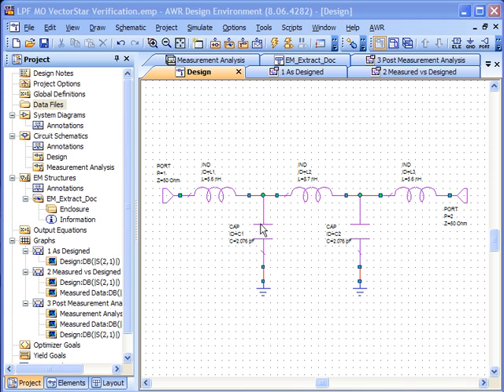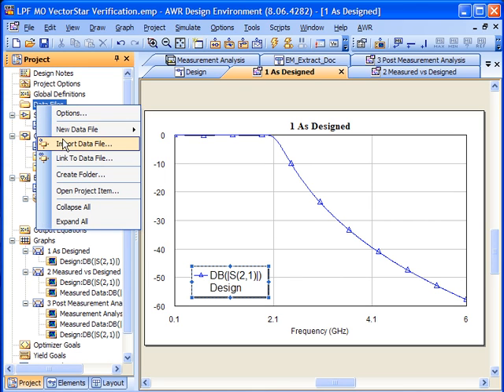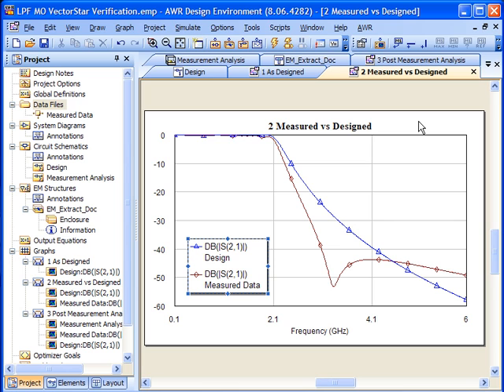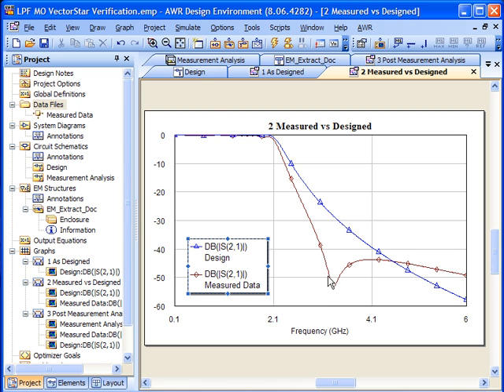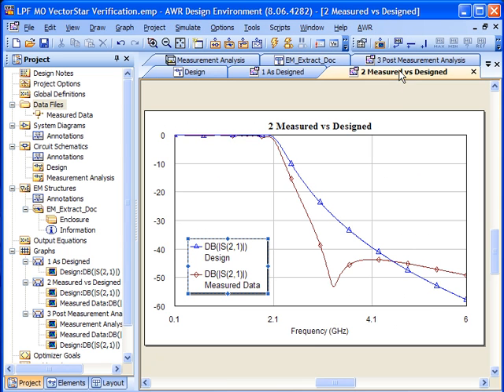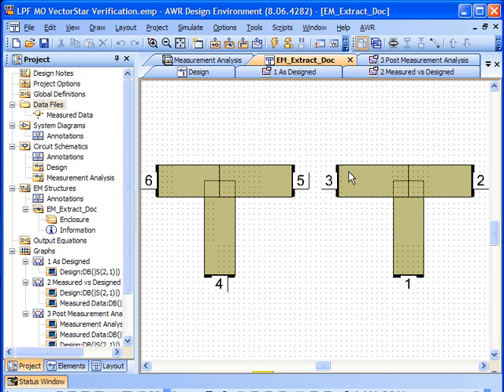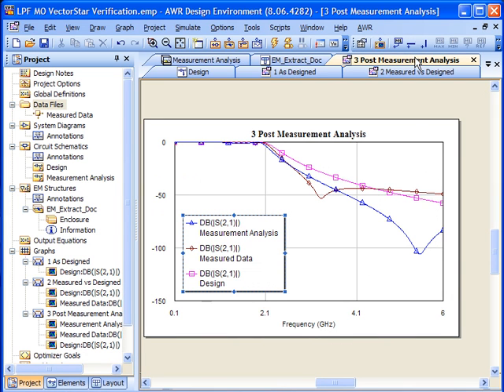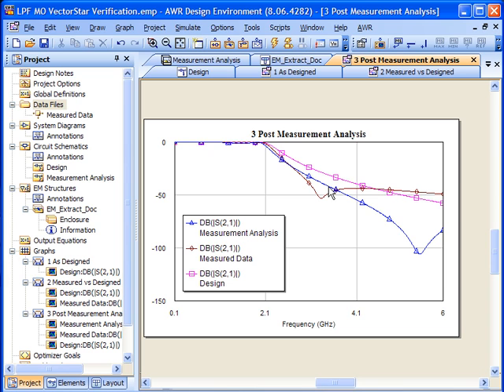AWR Connected: Anritsu VectorStar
This video demonstrates how to run Microwave Office within Anritsu VectorStar VNA.